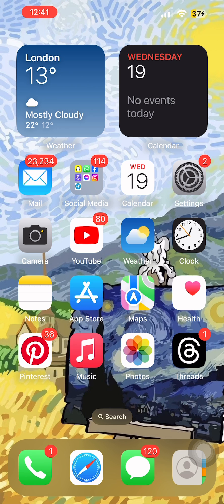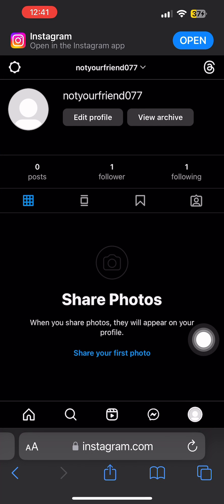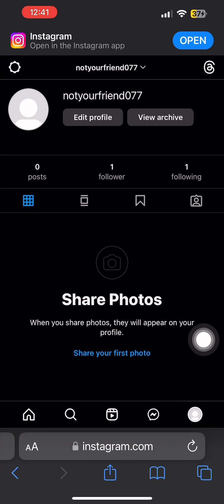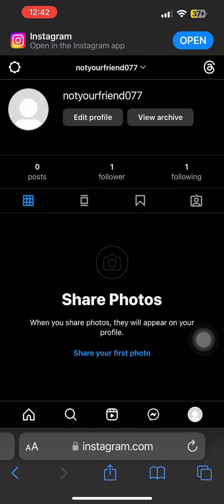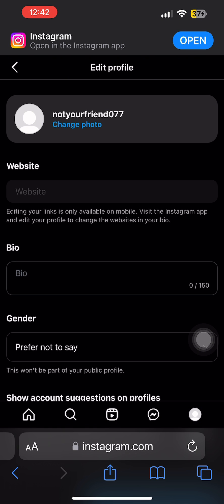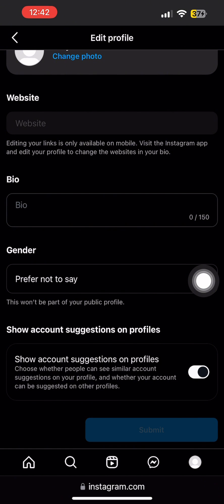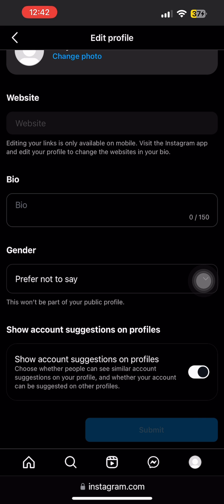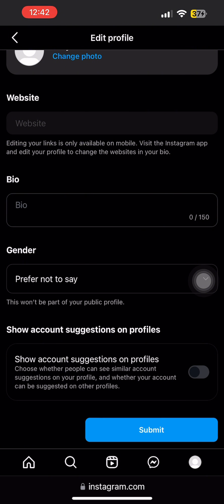How to Stop Instagram Suggesting Your Account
In today's video, I'm going to show you how to stop Instagram from suggesting your account to others. Let's get started.

Open the Website Version of Instagram:

This step cannot be done from the application, so you'll need to use a web browser.
Log In to Your Account:

Enter your login details to access your Instagram profile.
Go to Your Profile:

Once you're logged in, click on your profile picture at the top right corner to go to your profile.
Edit Profile:

On your profile page, you'll see the option of "Edit Profile." Click on it.
Account Suggestions:

Scroll down to the bottom of the page.
Here, you will see the option "Show account suggestions on profiles."
Turn Off Account Suggestions:

The toggle for this option is turned on by default.
Turn off the toggle to stop Instagram from suggesting your account on other people's profiles and from showing similar account suggestions on your profile.
Submit Changes:

After turning off the toggle, click on "Submit" to save the changes.
That's it! From now on, your account won't be suggested to others on Instagram profiles.